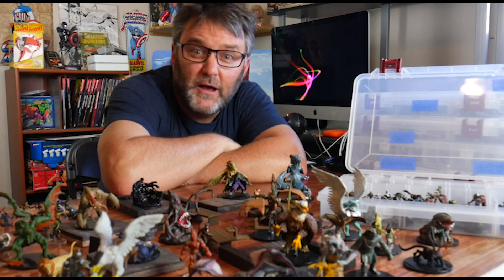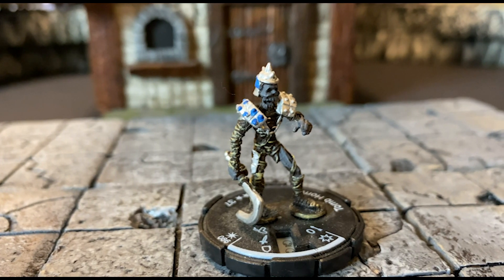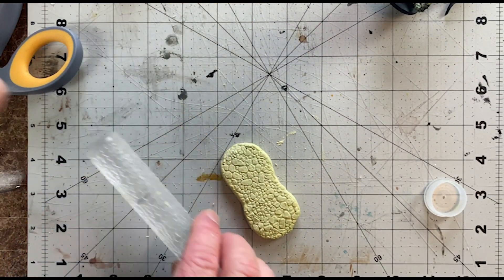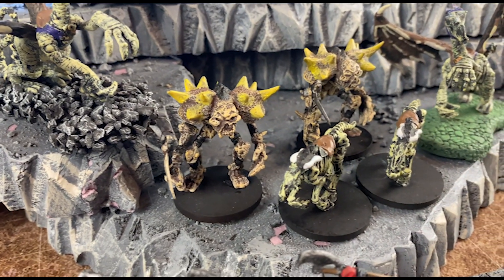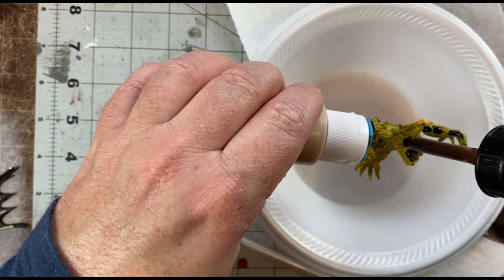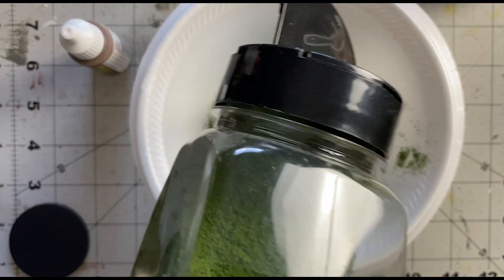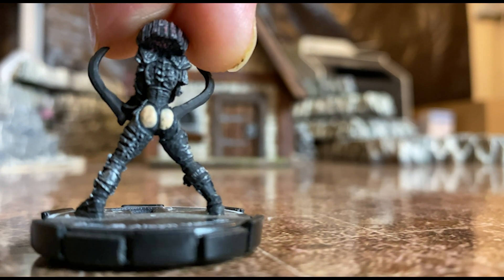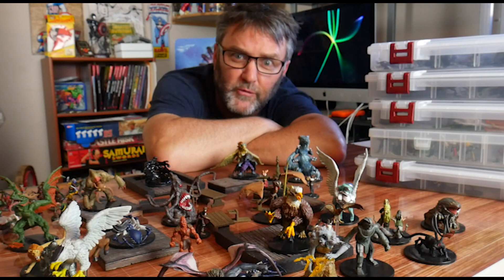Get incredible miniatures for cheap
I am going to show you an incredible cheap option to build up your miniature collection.  Get great looking miniatures for pennies to use in your Dungeons and Dragons D&D game.